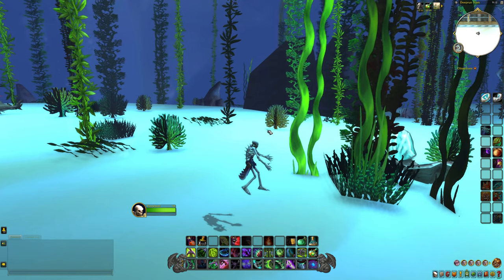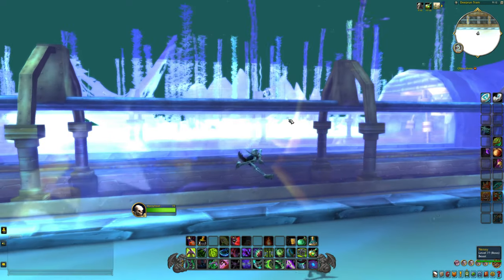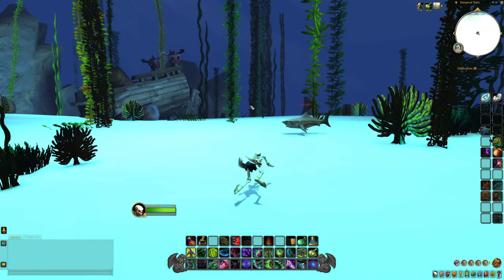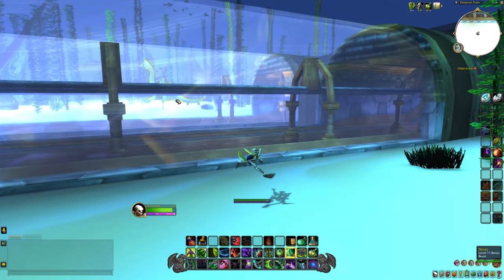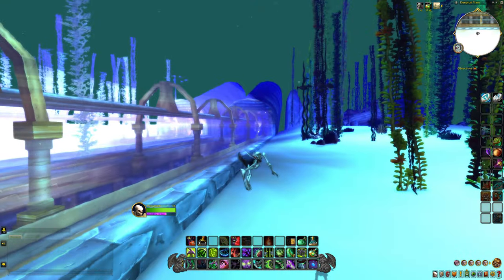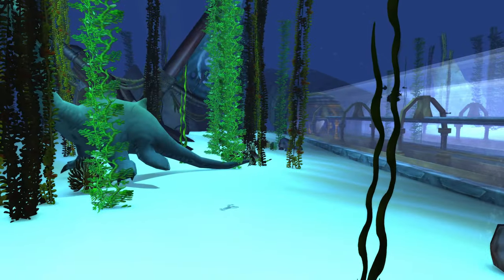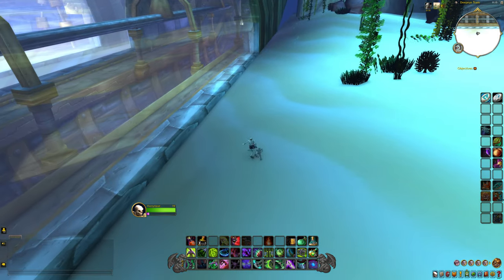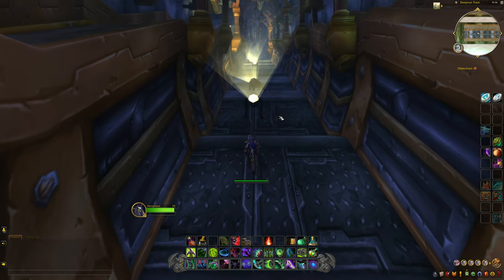Warning: Brave Souls Only! Swim with Nessy in Deeprun Tram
Join us on this daring adventure as we take a plunge into the unknown and swim with the infamous Nessy in the Deeprun Tram! Are you brave enough to face the challenge? Watch now and find out!
Dare to Swim with Nessy in Deeprun Tram!